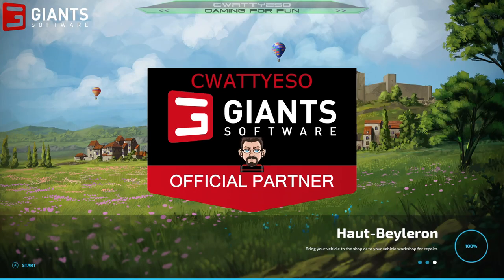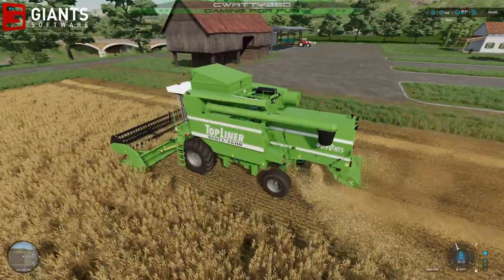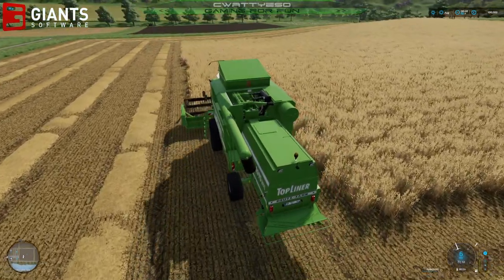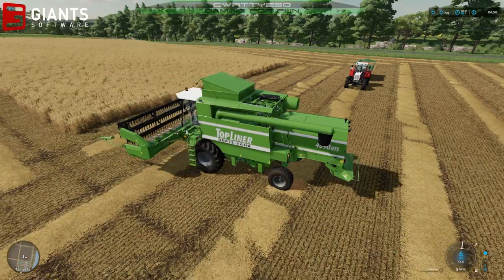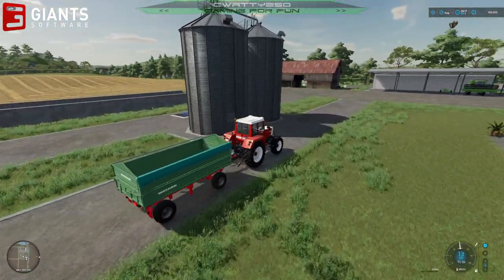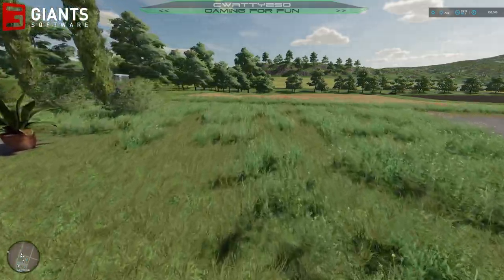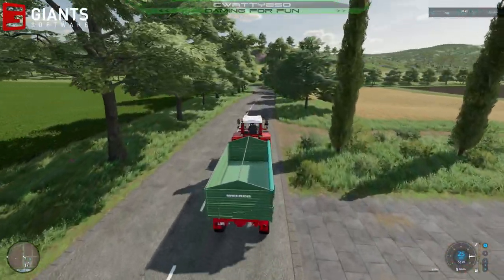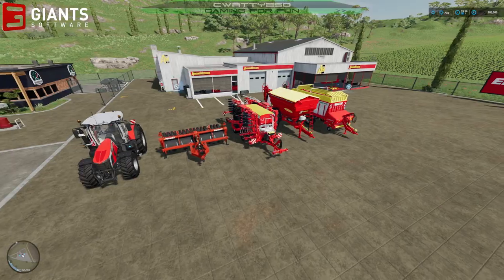Episode 1 Our First Day | FS22 Haut Beyleron Let's Play Series | Farming Simulator 22 | LS22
Welcome to the start of my first Let's Play series in Farming Simulator 22. For this series I will be playing on the Haut Beyleron Map and have begun the game in New Farmer Mode. I'll be exploring the many new and changed aspects of FS22's gameplay during this series, such as the new Seasons Mode and Crop Cycle Calendar. However this video is all about Day 1 and our first day on the farm and trying to work out our initial plan of action.

►BRAND NEW AMAZON UK AFILIATE LINK 📦. Make all your purchases via my link to help support me as a Creator at ZERO extra cost to yourself.
► GIANTS SOFTWARE PARTNER CODE: CWATTYESO